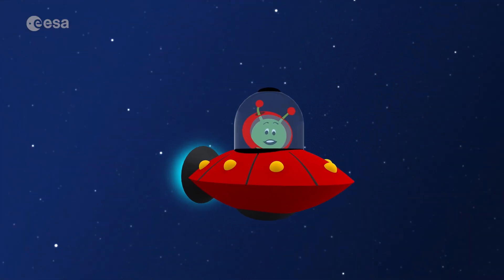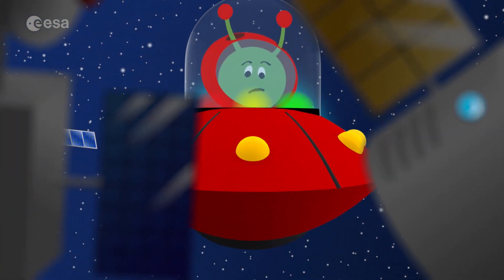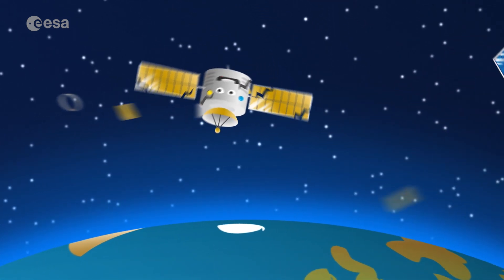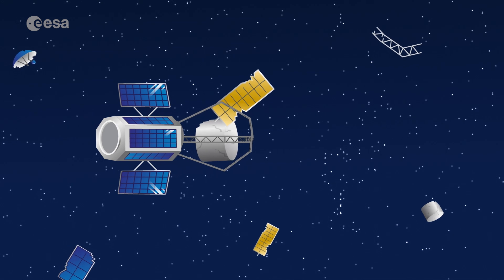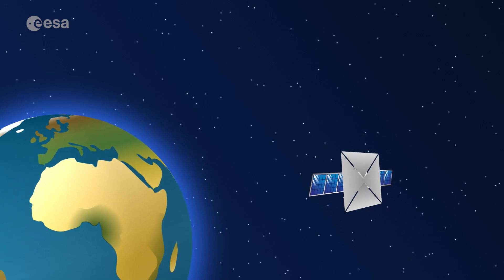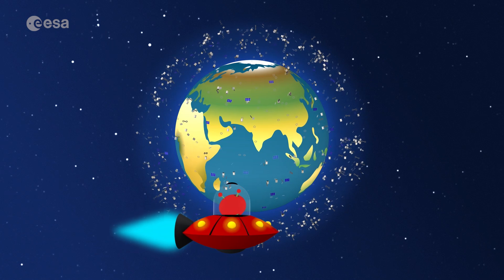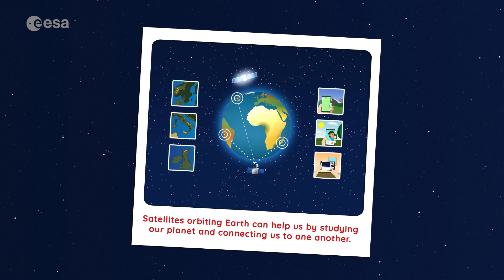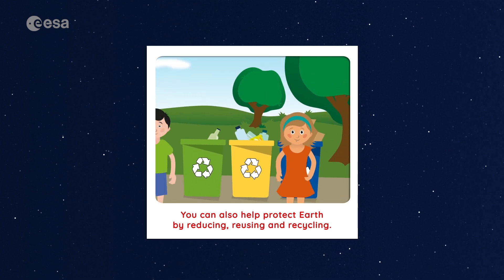Paxi and cleaning up space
There are many old satellites and broken pieces of them, called space debris, orbiting Earth that can harm active spacecraft. Join Paxi on the latest adventure to keep space clean!